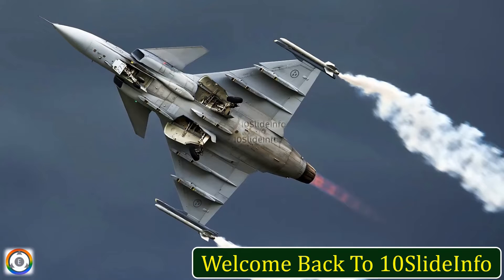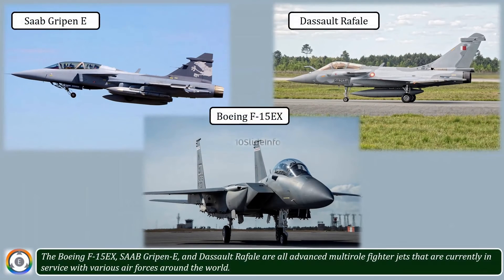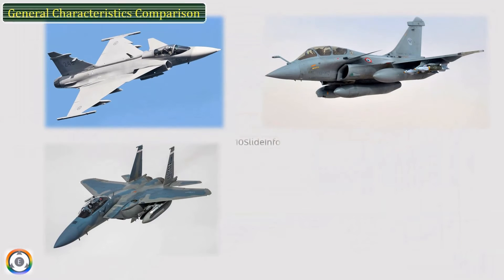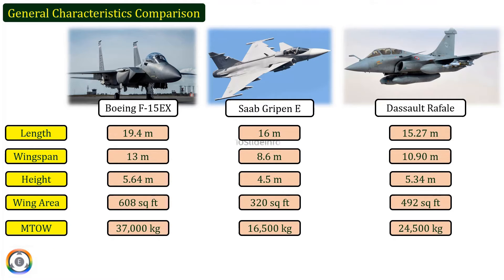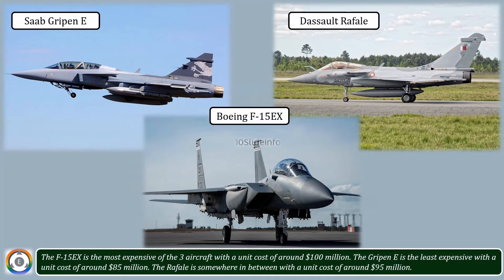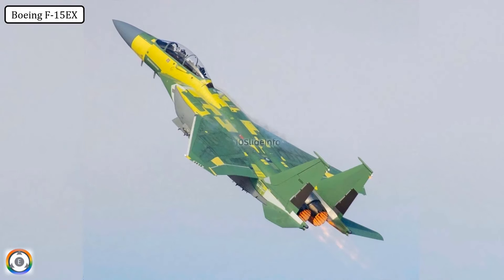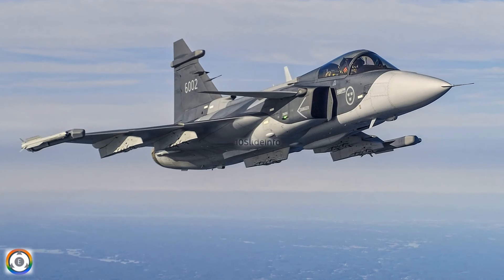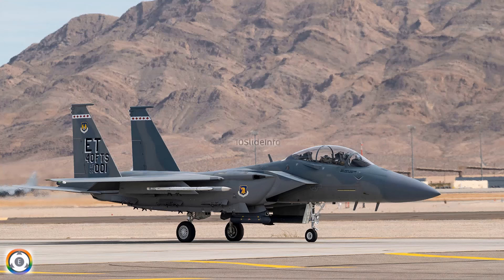Top 3 Contenders Of 114 MRFA Tender - F-15EX vs Gripen-E vs Rafale